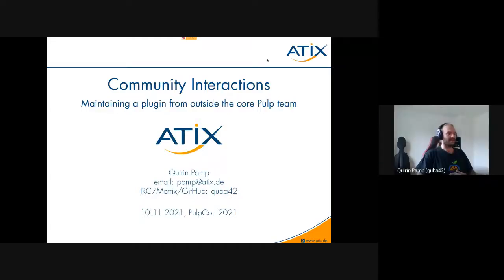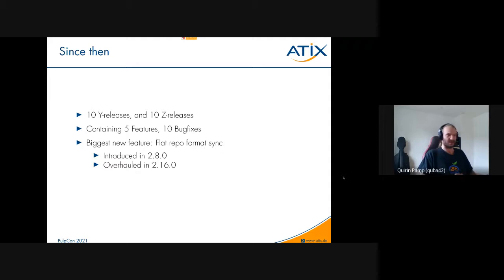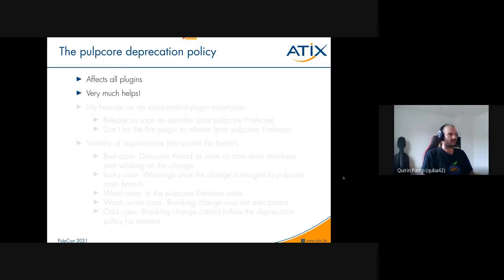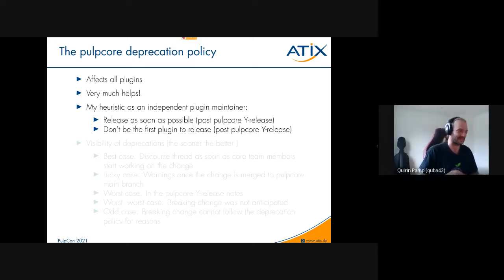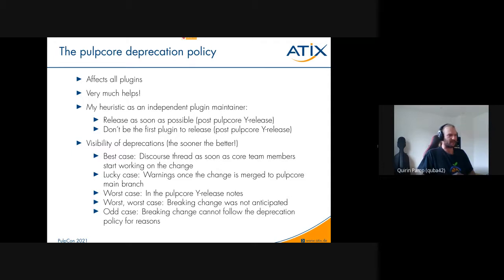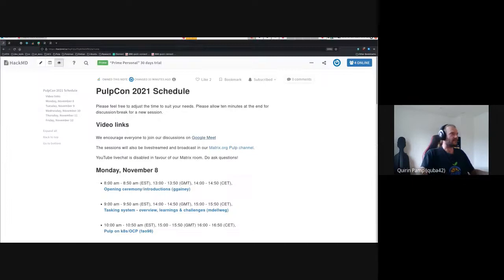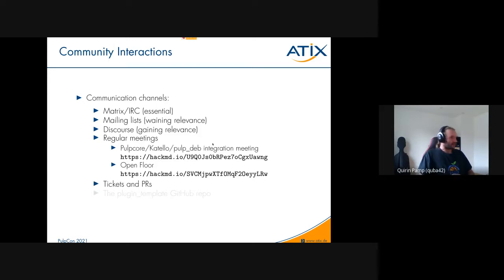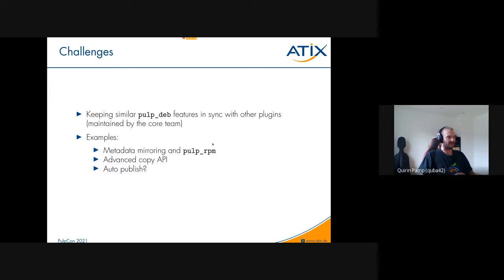Community interactions – Maintaining a plugin from outside the core Pulp team (quba42)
@quba42 from ATIX joined us to talk about his experience writing and maintaining a Pulp plugin. Quirin is the primary maintainer of the Pulp Debian plugin. He discusses the challenges and successes of being part of the Pulp community.